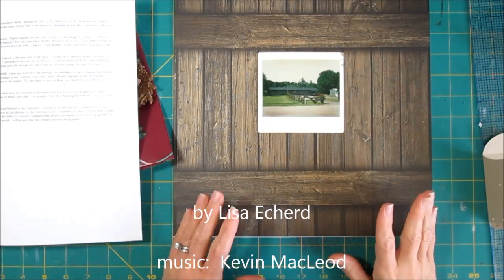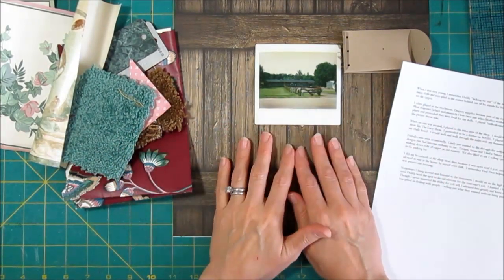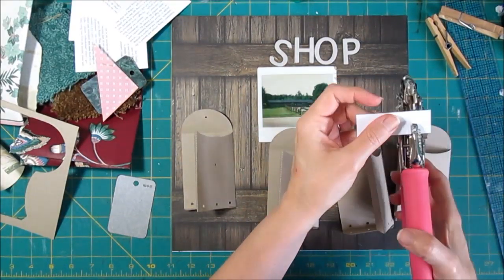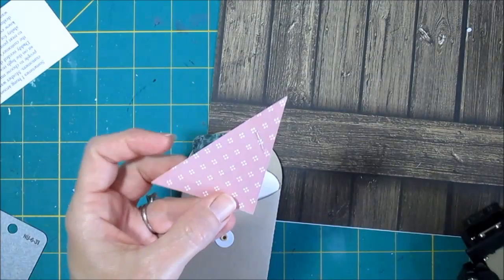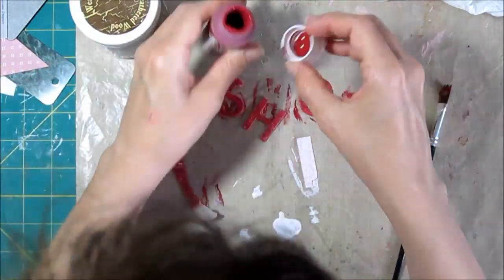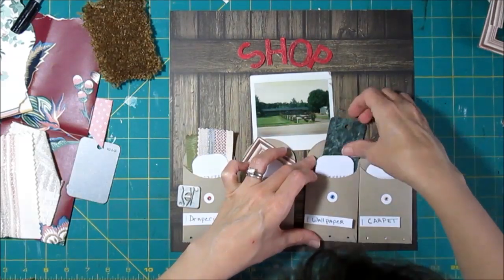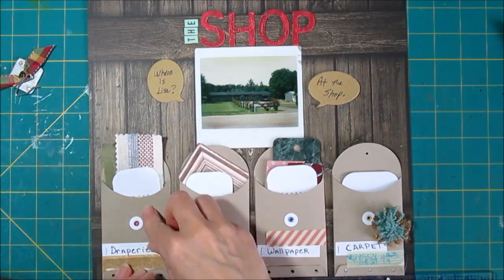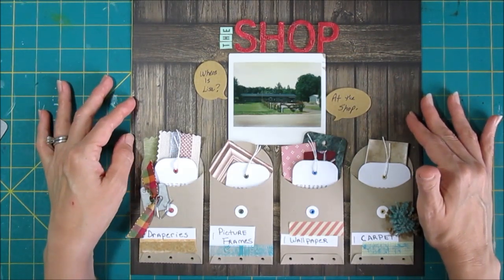Scrapbook Process Envelopes for Memorabilia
Page layout process using lots of memorabilia in small envelopes cut with the Silhouette Cameo.  More on this page at:
Find my e-book by clicking on the PDF tab on my blog.